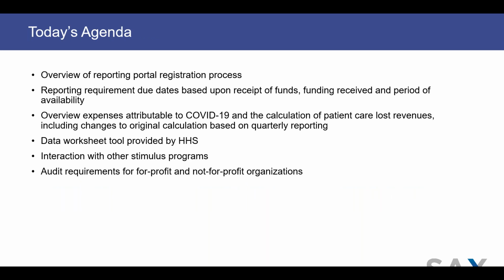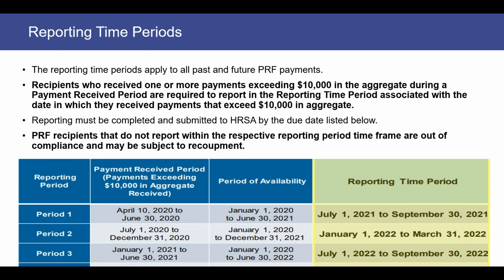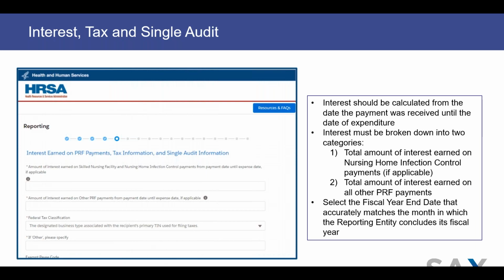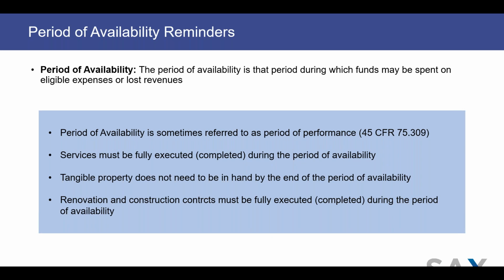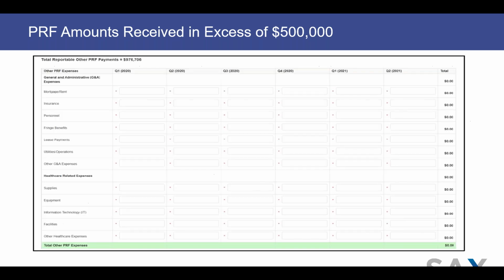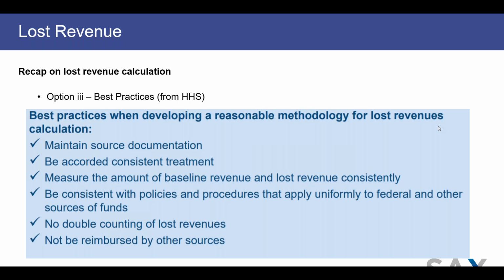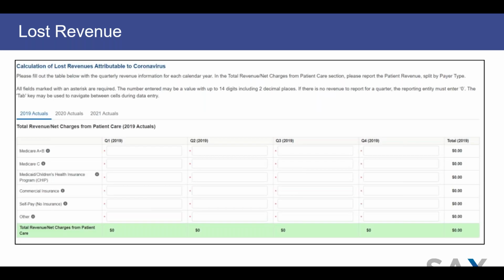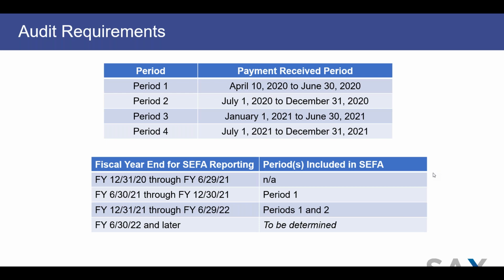Healthcare Webinar Reporting Requirements for HHS Provider Relief Fund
In case you missed it, join Sax’s Healthcare Practice as they review the updated reporting requirements which accompany the certification that was made upon the receipt of the HHS CARES Act Provider Relief Funds.